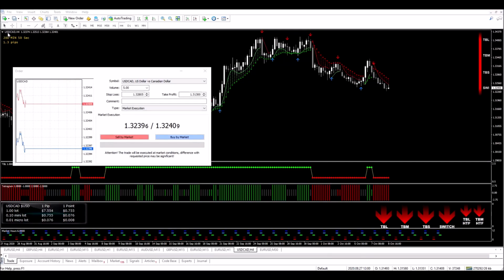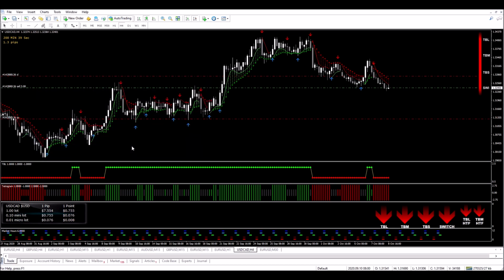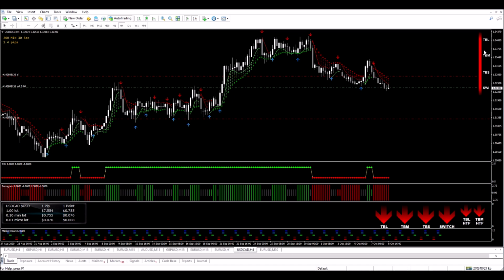USDCAD H4 Sell Trade Demo - US Dollar Canadian Dollar Short Trade Tradeonix Pro Demo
Are you looking for a profitable trading opportunity? In this video, I will guide you through an analysis of the USD/CAD pair on the H4 timeframe and identify a potential sell trade. Join me as we explore the charts, evaluate key indicators, and uncover valuable insights that can help you make informed trading decisions. Don't miss out on this chance to enhance your trading skills and potentially increase your profits. Watch now and discover how to make the most of the USD/CAD sell trade.